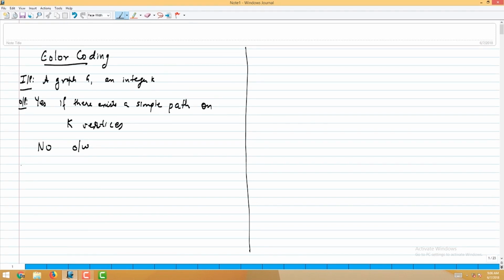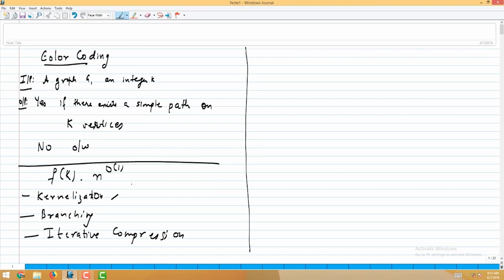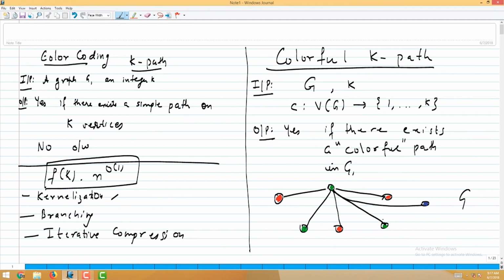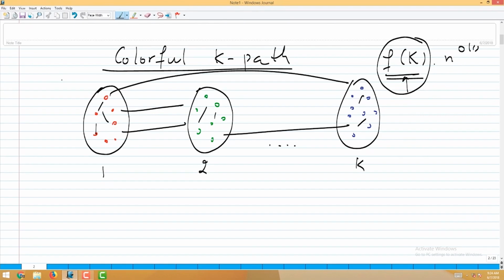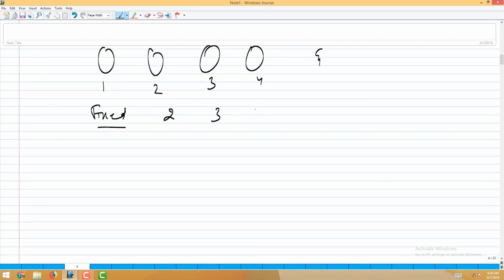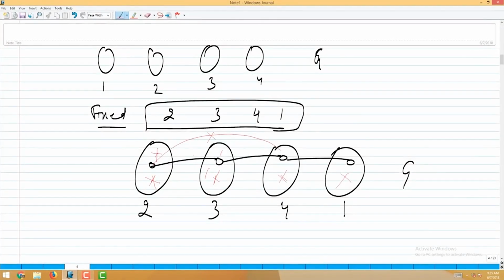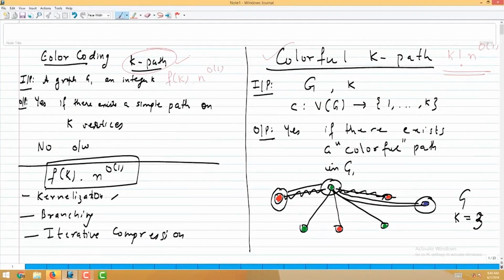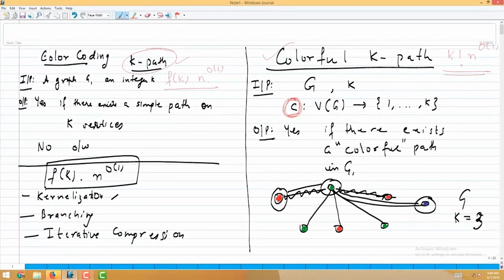color coding - part-01